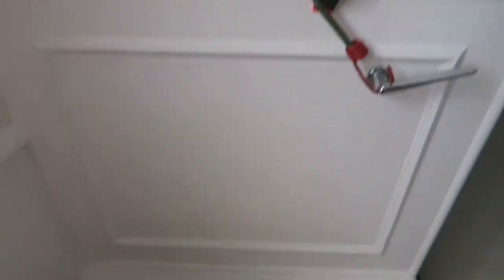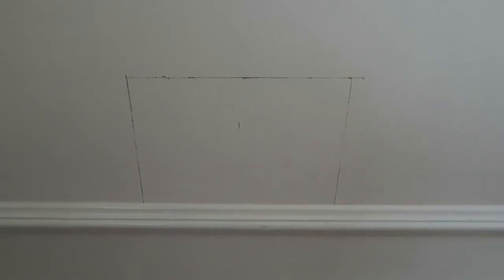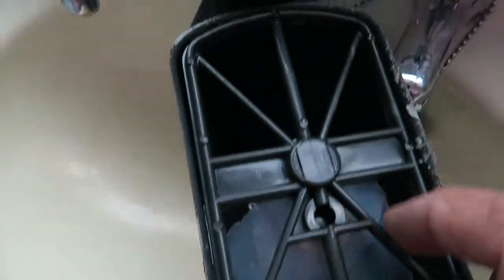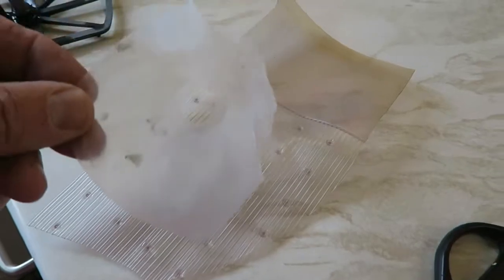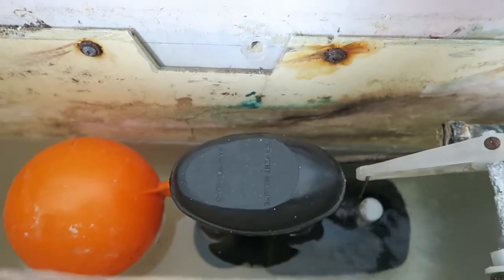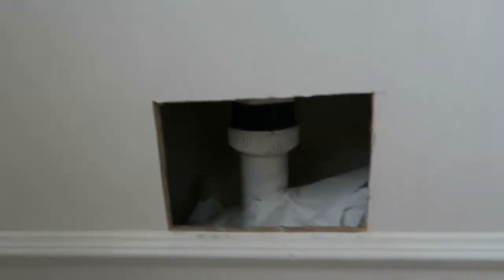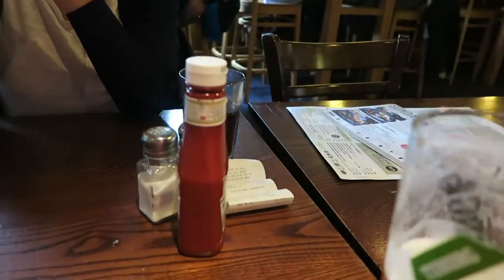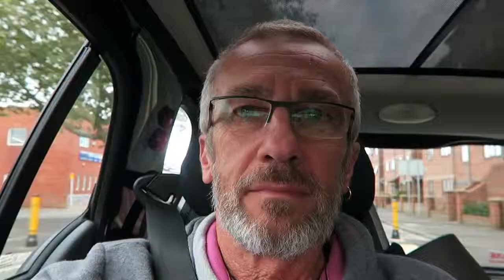Toilet Cistern - VLOG #009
Sunday off. Repair the toilet cistern. Out for Sunday Lunch...